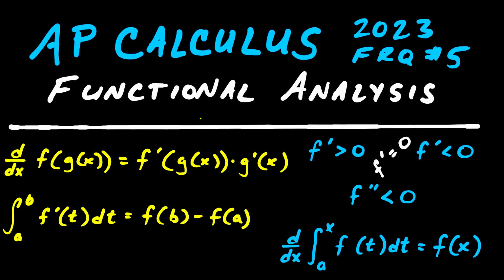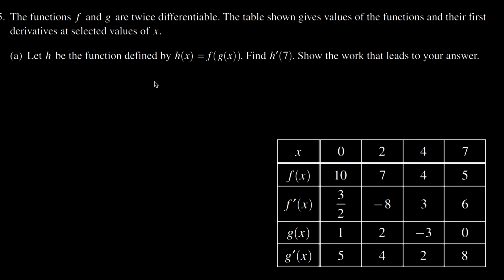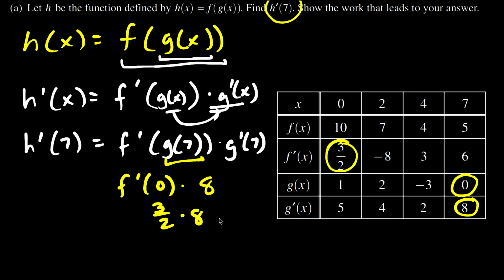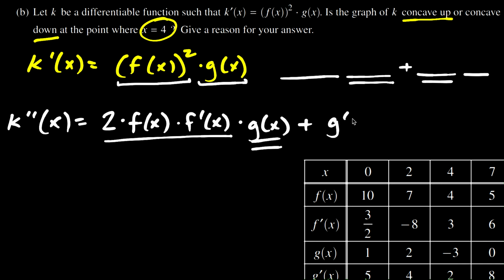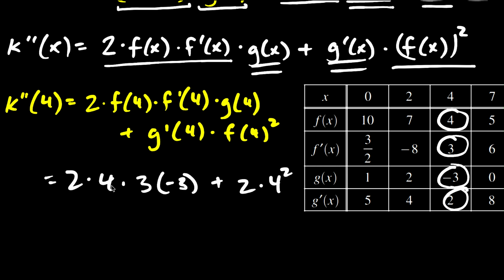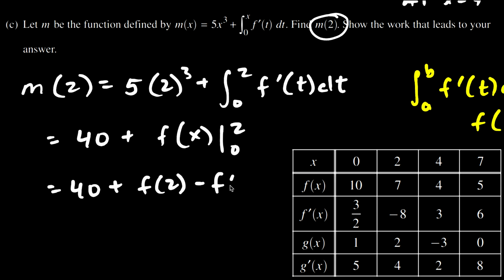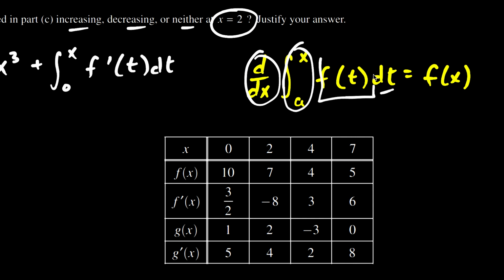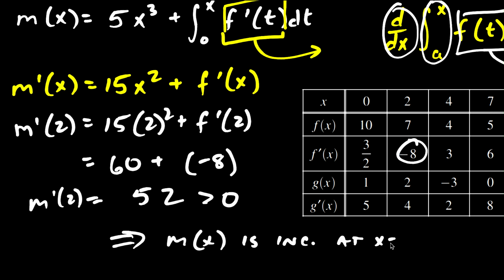2023 AP Calculus FRQ #5 Complete Analysis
ㅤ
This video provides a in-depth analysis of a 2023 AP Calculus AB free-response question (#5). The problem tests understanding of functional analysis, requiring application of various derivative and integral rules, including the chain rule, product rule, and the Fundamental Theorem of Calculus. The solution demonstrates step-by-step calculations for each part of the question, emphasizing careful interpretation of the given information and clear articulation of the reasoning process. The video also highlights common pitfalls and offers advice on exam strategy.